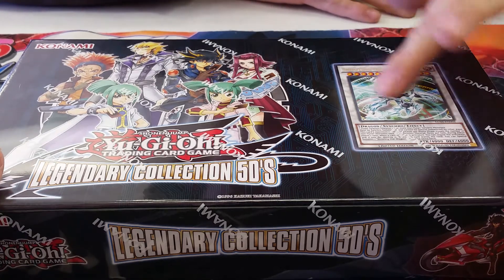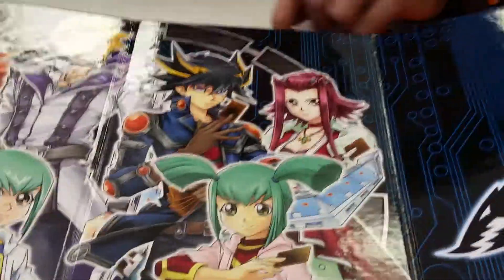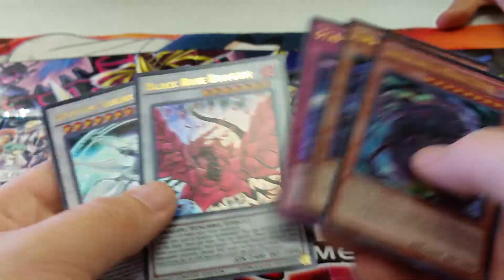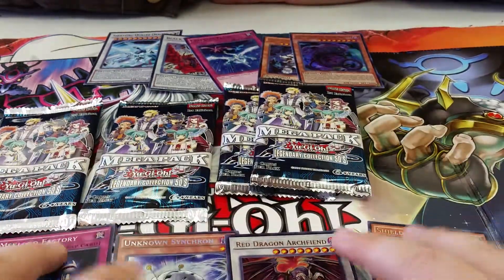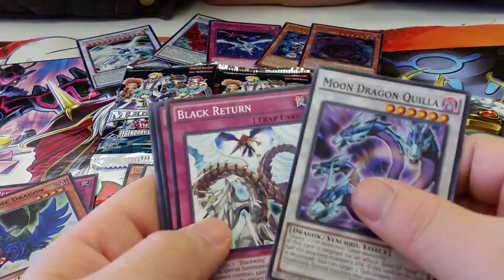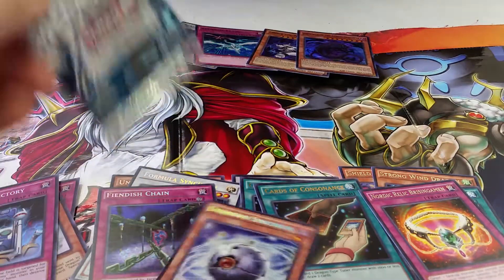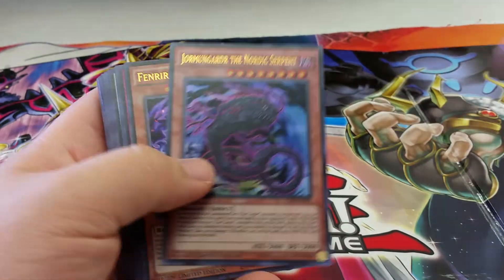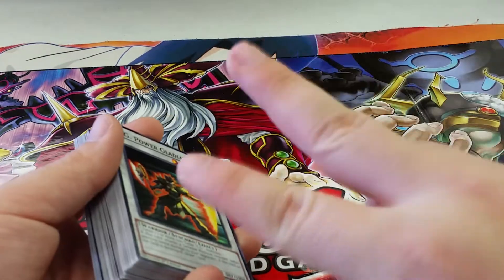Legendary Collection:5D'S Opening!!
Hey guys coming at you with a cool opening of the new legendary collection!

Also as mentioned i will be coming at you with a special opening soon and once it is uploaded here is the link: